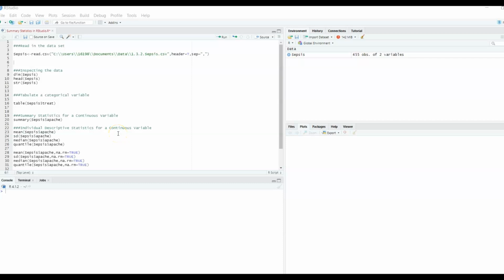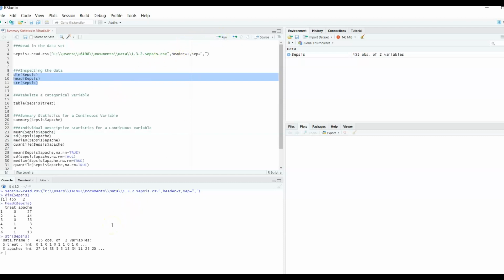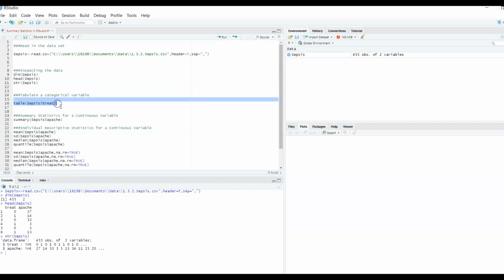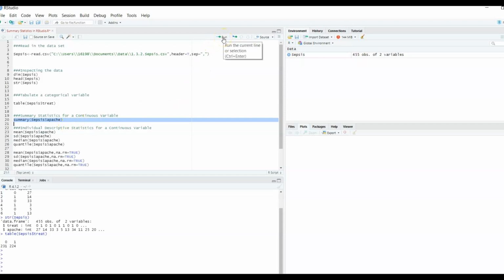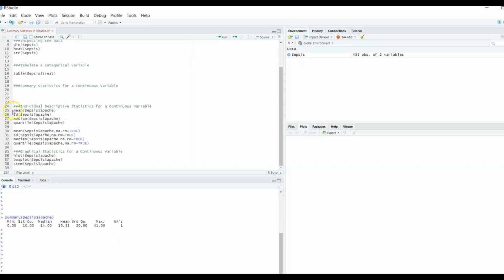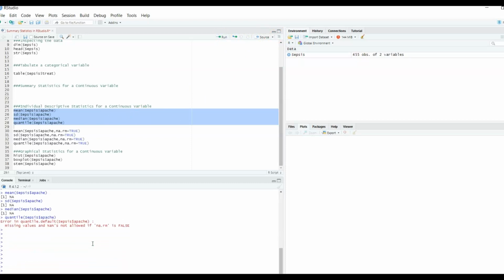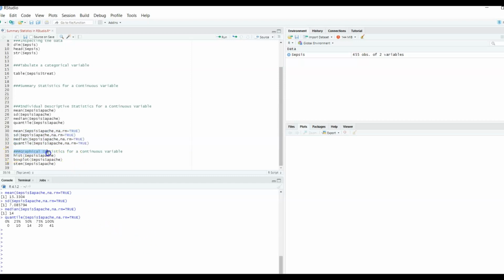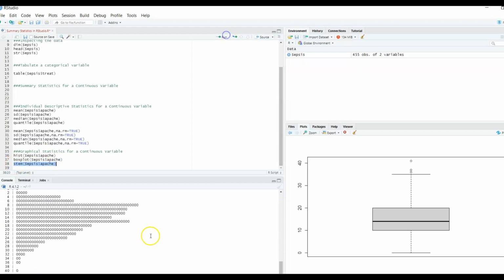How to Compute Basic Summary Statistics using R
This is a step-by-step demo about how to compute basic summary statistics for a categorical variable and a continuous variable in a data set using basic R commands in RStudio.